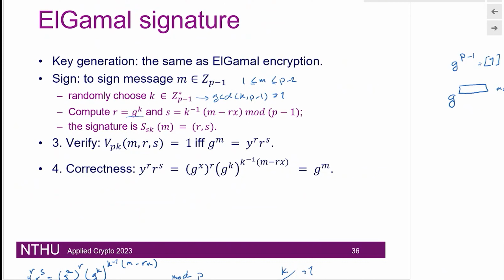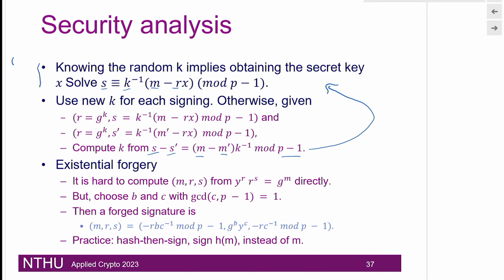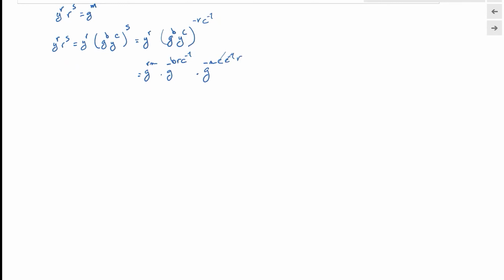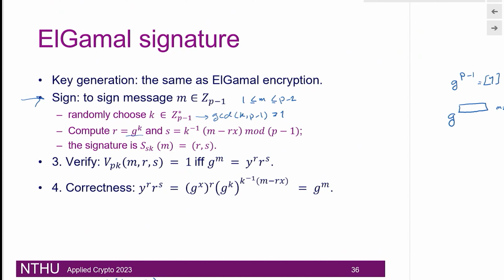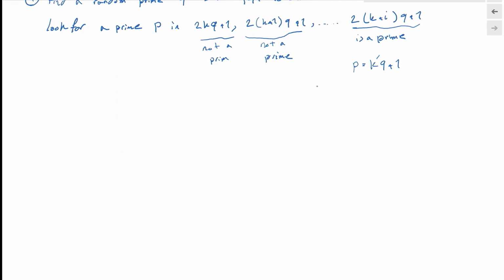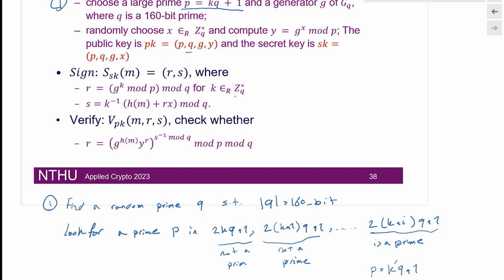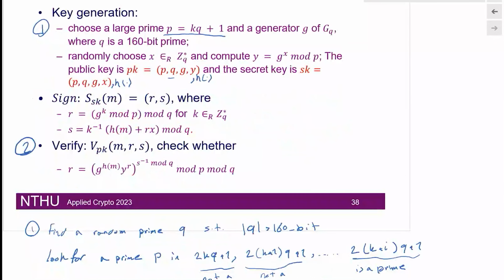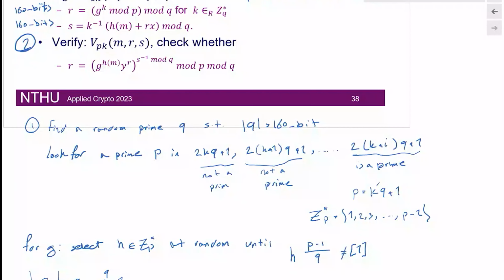11120艾米爾教授應用密碼學｜第12BR講 Ch.4 Public-key cryptography (12)